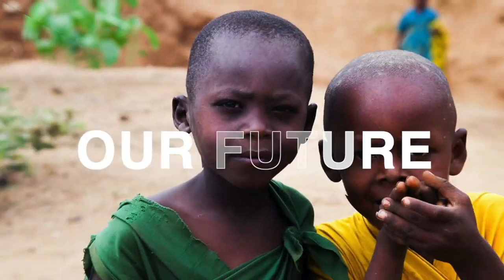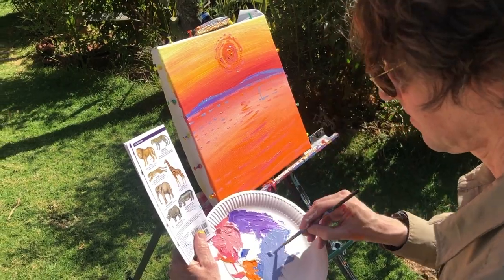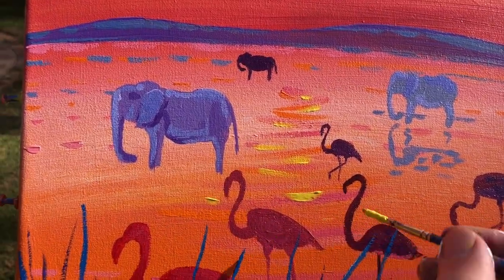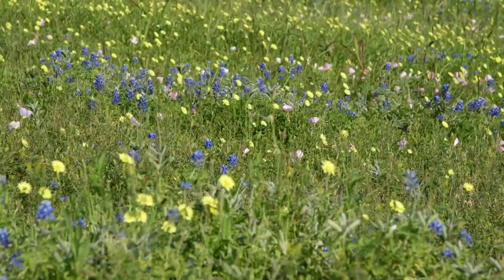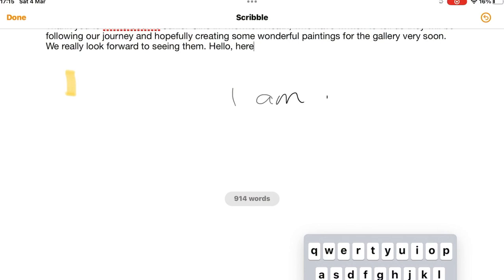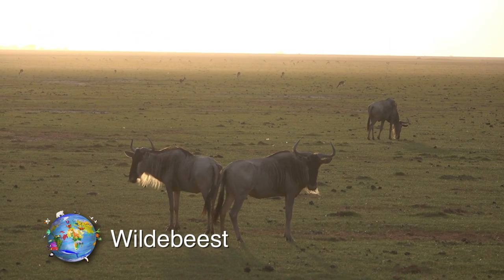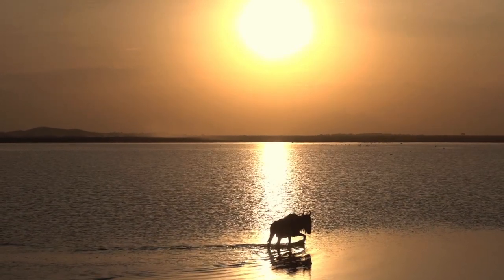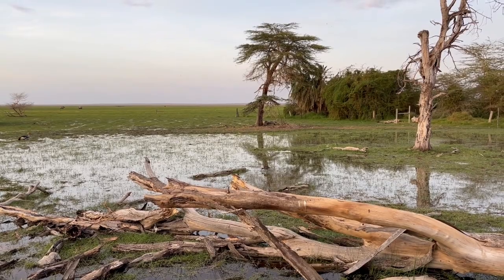Painting Precious Africa - Day 6 - African Sunset Flamingos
John Dyer returns to Nairobi for a 'rest day' and takes us through his process of creating a sunset flamingo African sunset painting. John Dyer and Joanne Short discover more animals in the savannah and share a few fun facts. and discover the artists' paintings and story